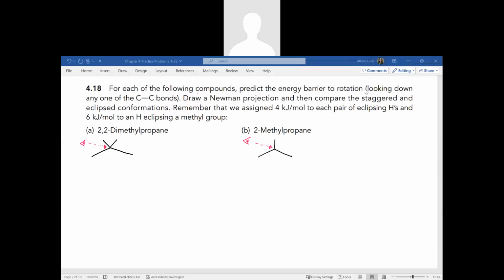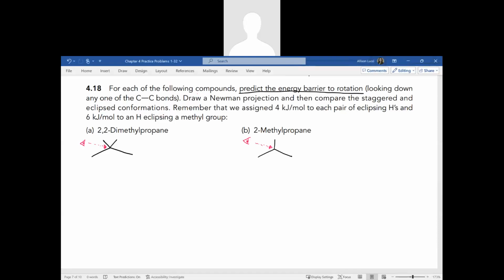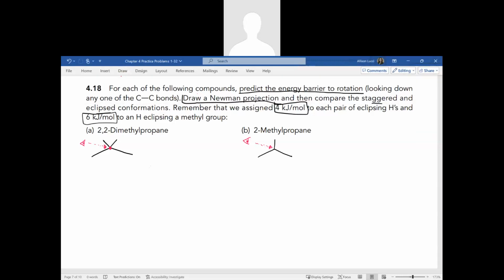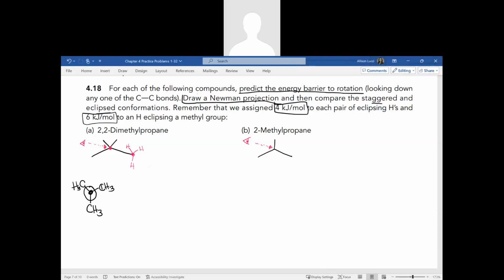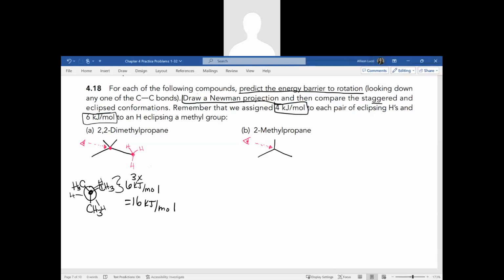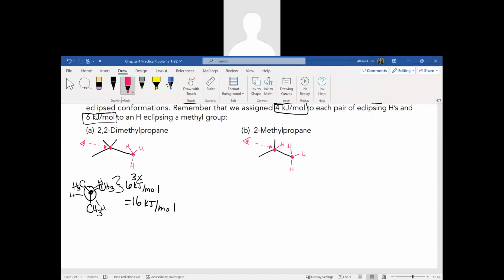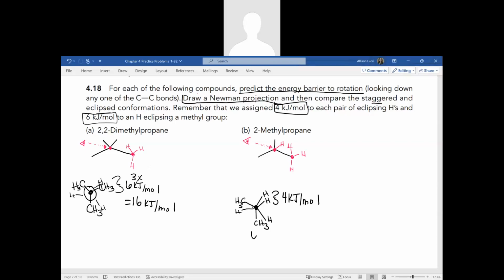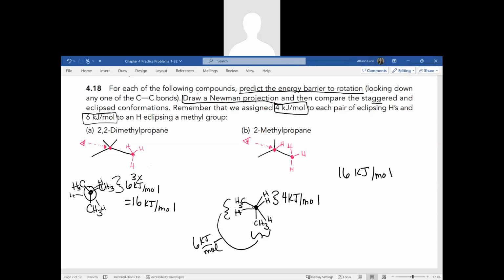Klein Chapter 4 Problem 18